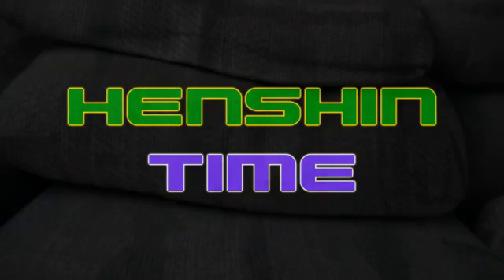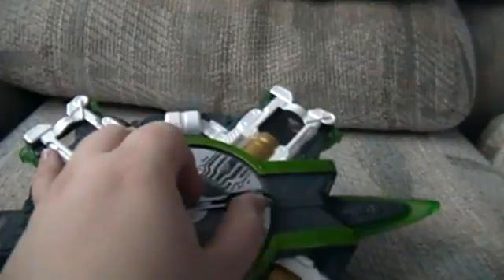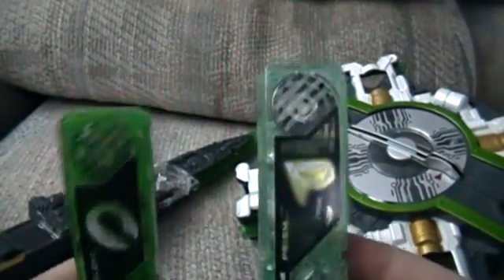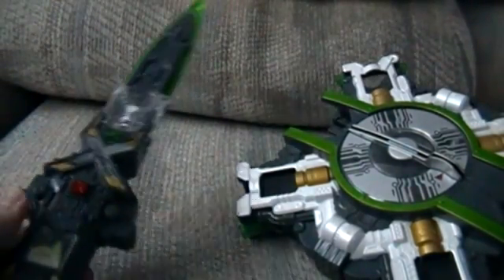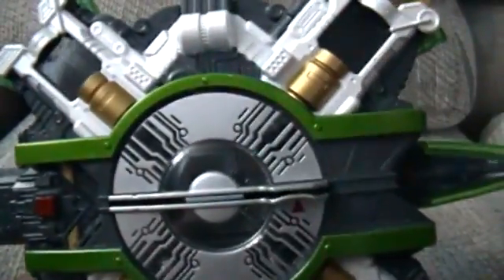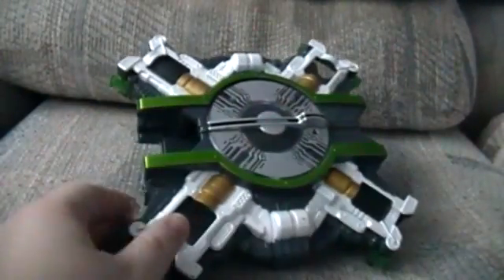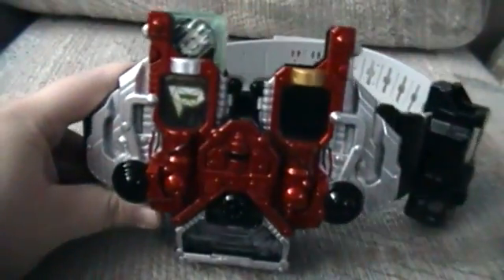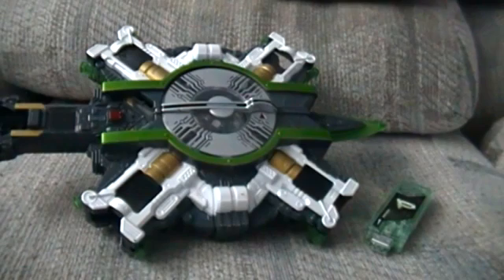Henshin Time #4 - Kamen Rider Double DX PRISM BICKER REVIEW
Today we look at W's ultimate weapon the DX PRISM BICKER